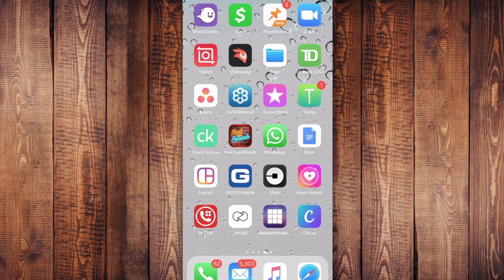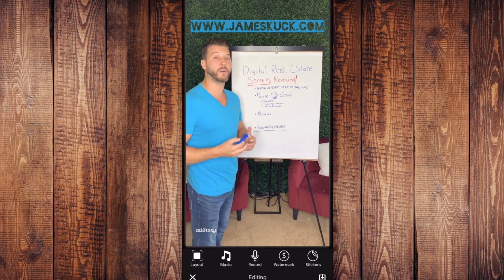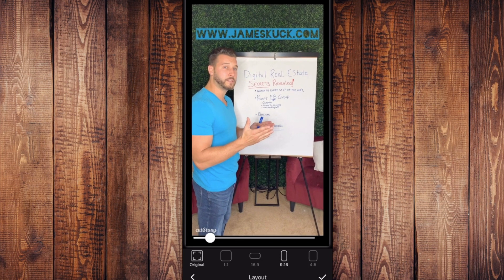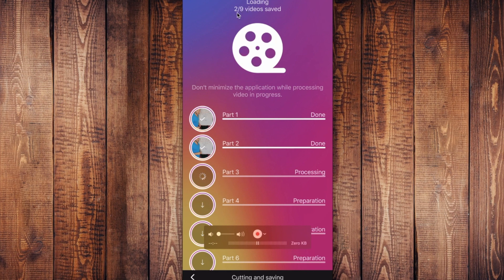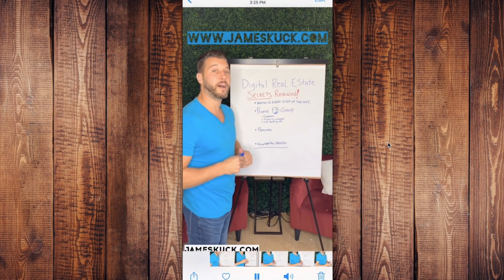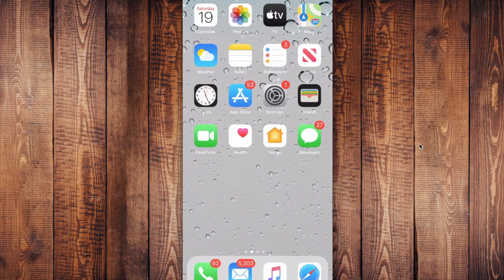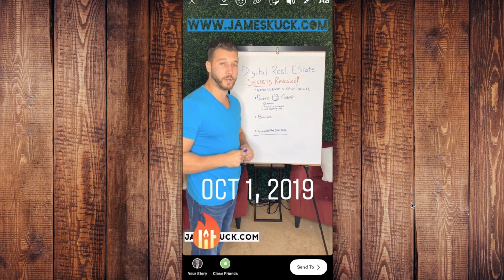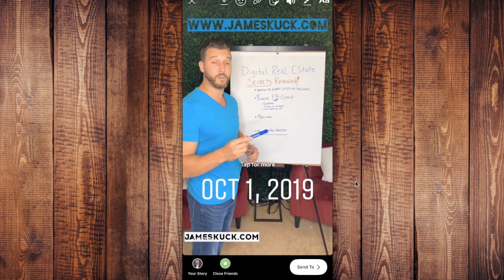CutStory App Tutorial How To Upload Longer Videos On Instagram Stories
Are you looking to learn how to upload longer videos on Instagram stories? Use this Cutstory app and watch my tutorial so you can turn a  minute video or more in to 15 second clips instantly.

This CutStory tutorial will show you how easy it is to upload longer videos to instagram story without all the tedious work of cutting it up manually into 15 second clips.

You will learn in this tutorial How to post videos longer than 15 seconds to Instagram Story using CutStory

💰My full Social Media Marketing course is coming soon!

Learning to make your longer videos into instagram stories is incredibly easy now with this cutstory app. You can now have videos longer than 15 seconds and with this cut story app it will split it up for you fast.